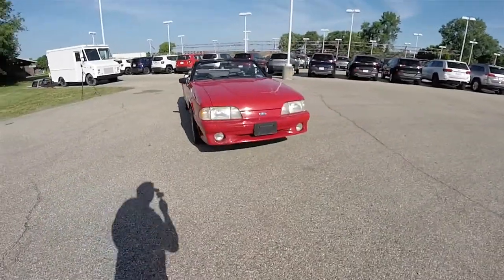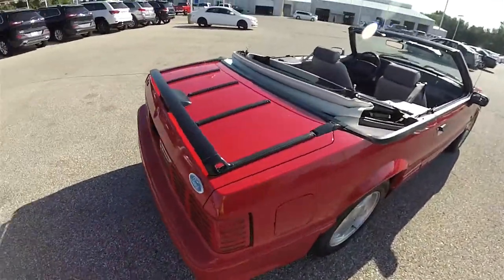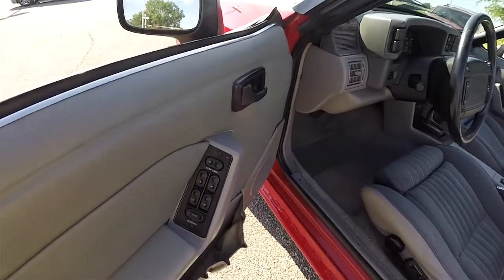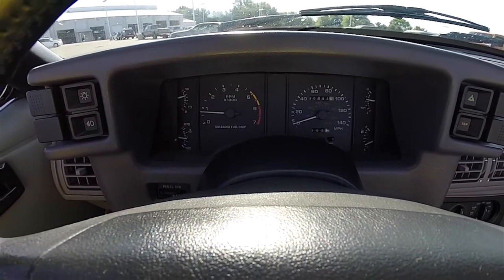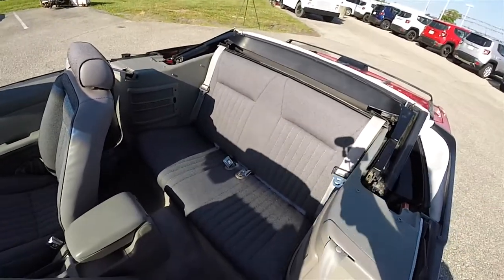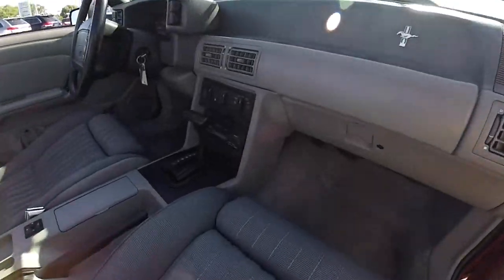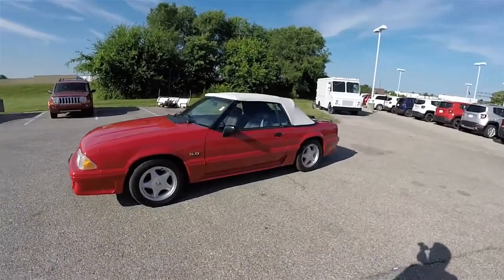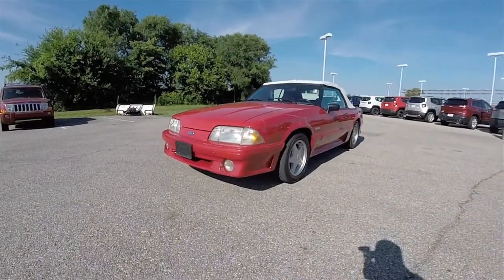1992 Ford Mustang GT Convertible Fox Body|Every 90’s Kids Dream Car!